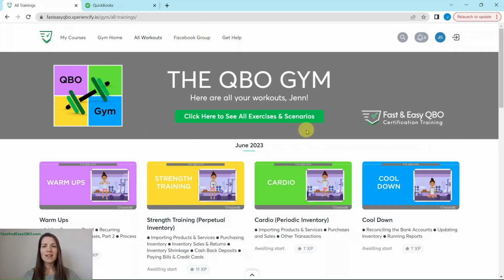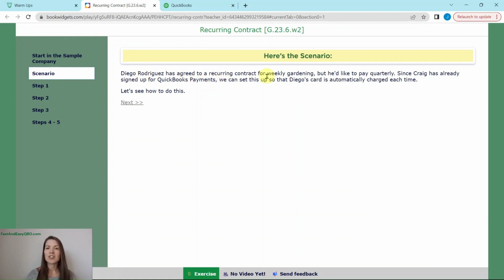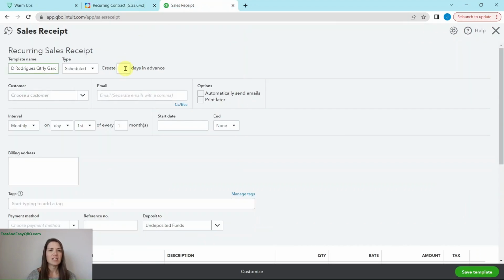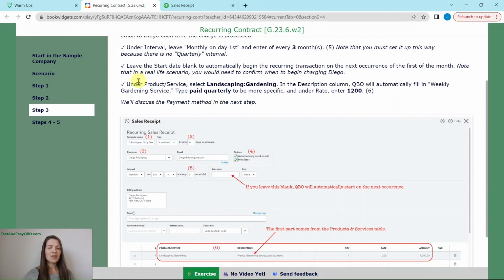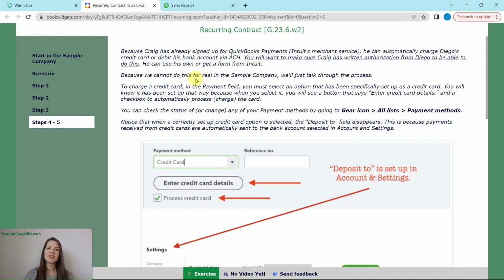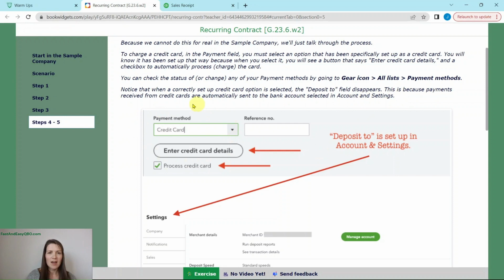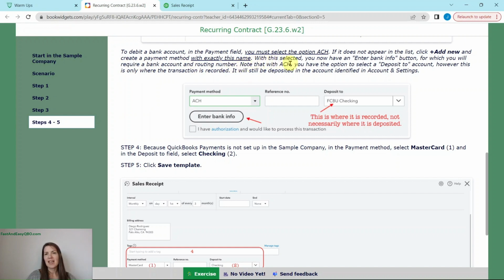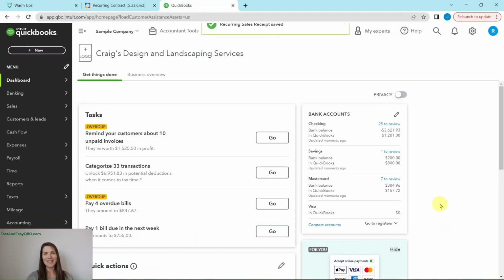Let's Practice QBO - Recurring Contract